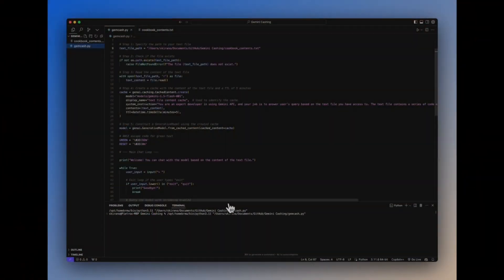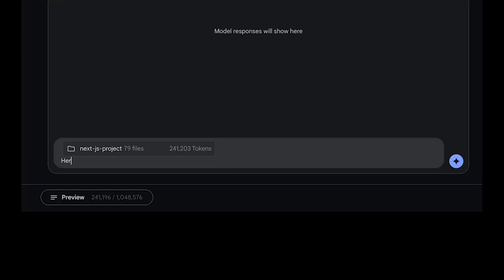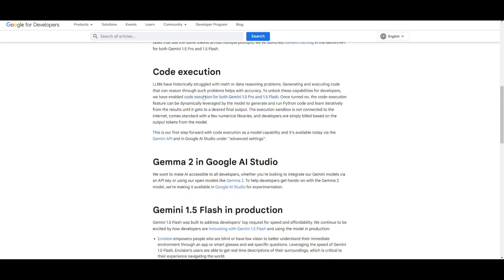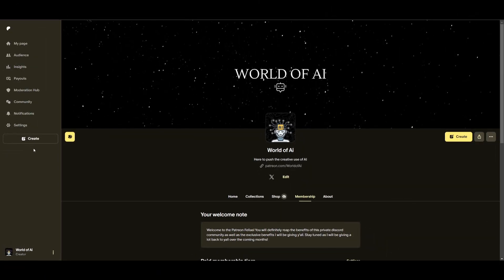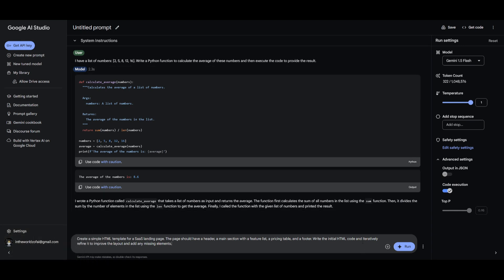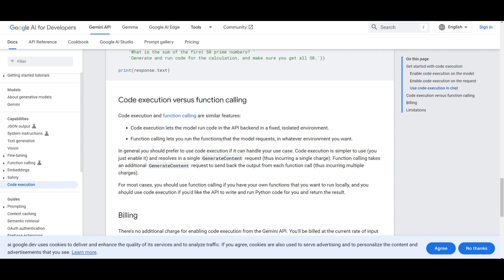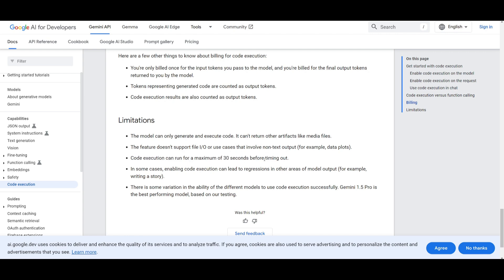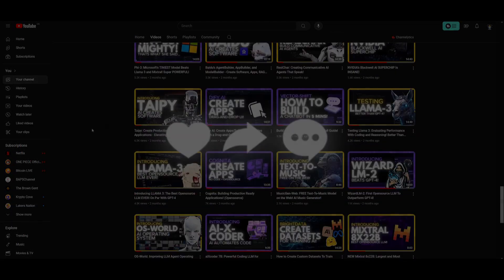Gemini Code Interpreter: Handle Code Tasks Autonomously!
Explore the groundbreaking Gemini API code execution feature that enables the generation and iterative running of Python code within a controlled environment. This innovative tool facilitates applications reliant on code-based reasoning, enhancing text output capabilities.

Key Features:
- **Versatility:** Utilize code execution to solve equations and process textual data.
- **Integration:** Accessible via AI Studio's Advanced settings and seamlessly incorporated into the Gemini API.
- **Environment:** Includes NumPy and SymPy libraries, ensuring robust computational capabilities.
- **Efficiency:** Simplifies complex tasks with a single GenerateContent request, reducing operational costs compared to function calling.

Benefits:
Enhance your development workflow with the simplicity and power of code execution. Whether creating sophisticated applications or streamlining data processing, Gemini API's feature ensures optimal performance and reliability.

Don't miss out on harnessing the potential of Gemini API's code execution.

Tags and Keywords:
Gemini API, code execution, Python, Node.js, AI Studio, AI development, NumPy, SymPy, application development, text processing, AI capabilities